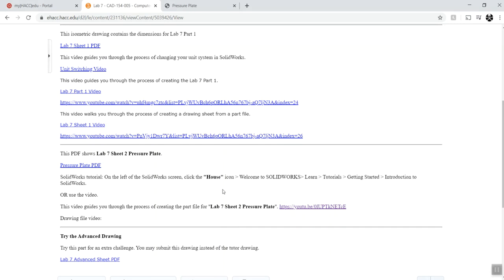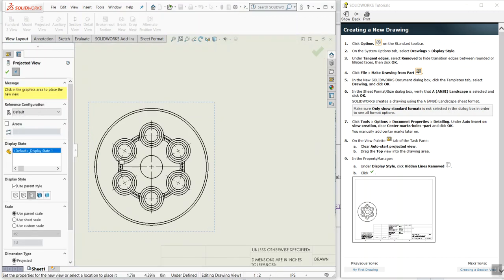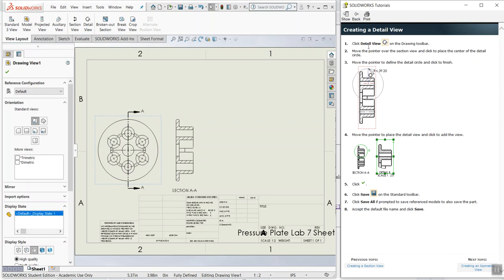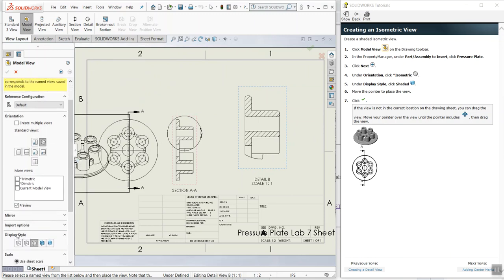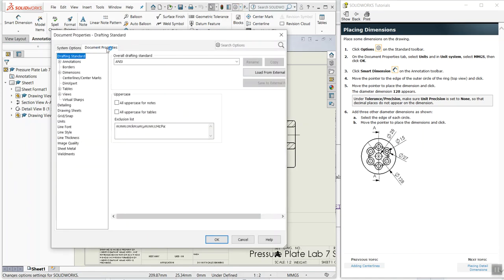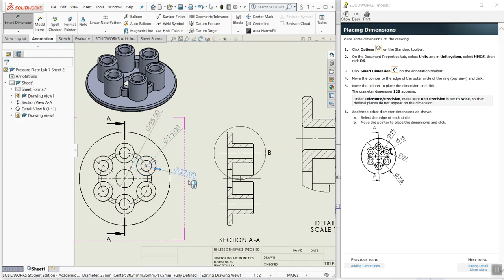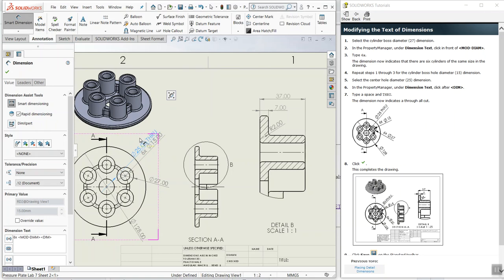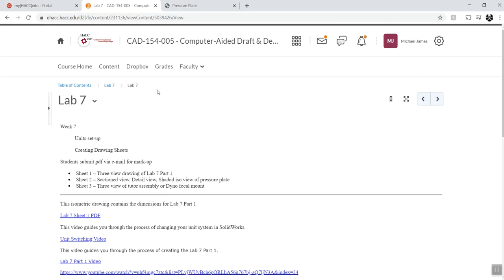Pressure Plate Lab 7 Sheet 2 Drawing Titleblock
SolidWorks 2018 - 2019 Tutorial - Introduction to SolidWorks - Pressure Plate